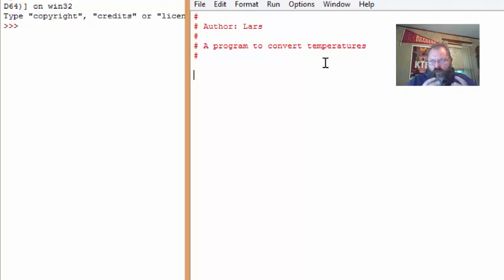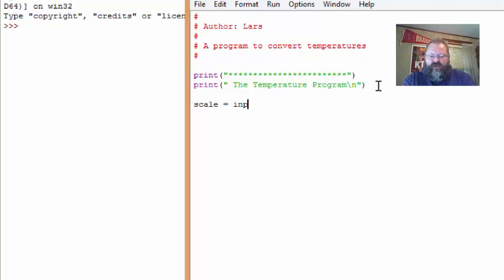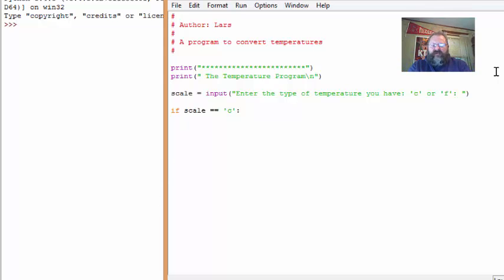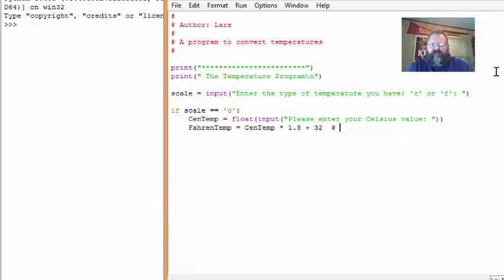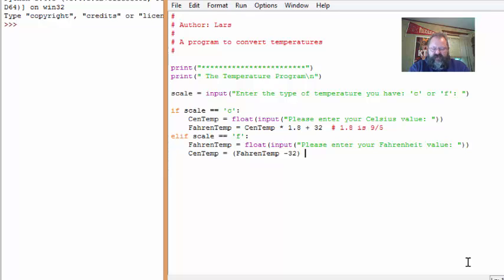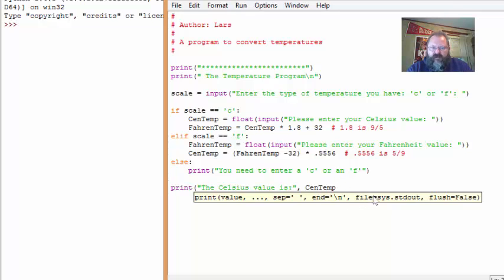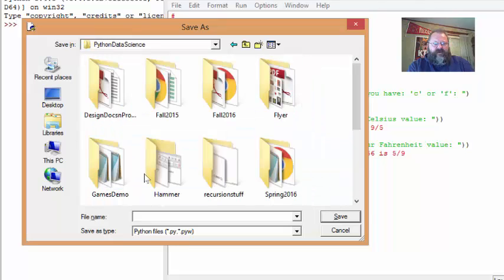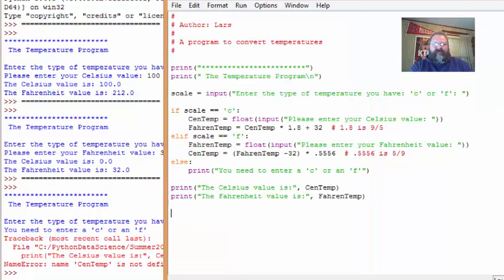PMDS Unit 1 3 Summer 2017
A quick temperature conversion program...